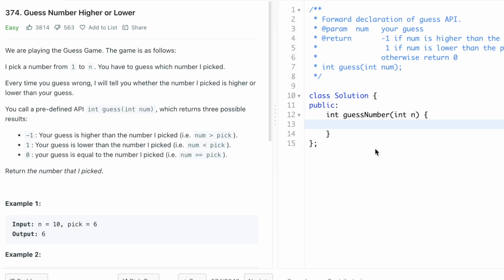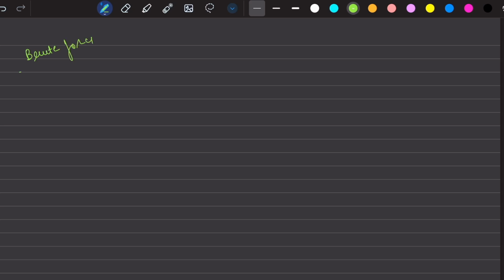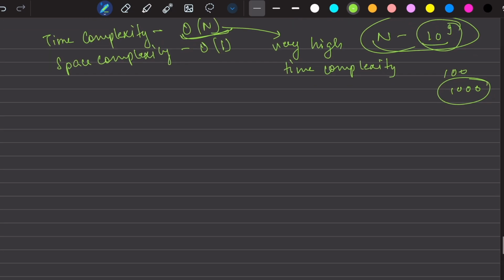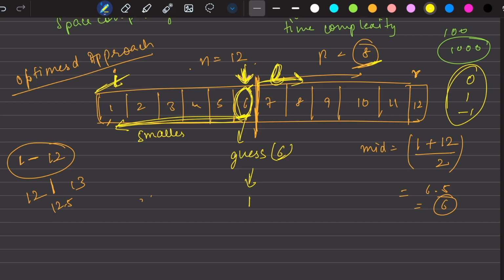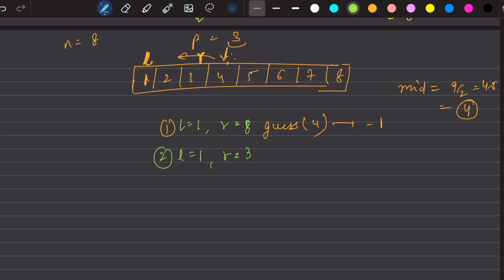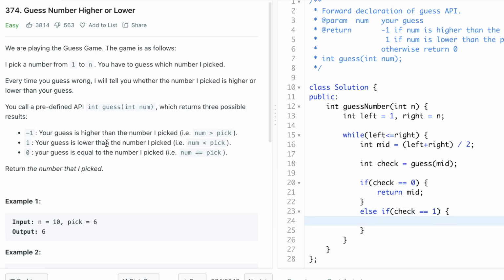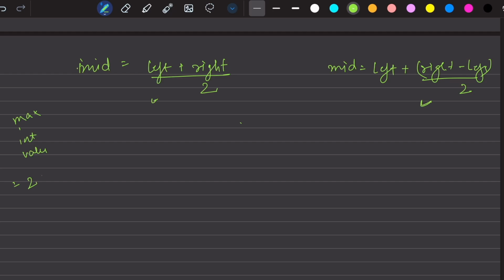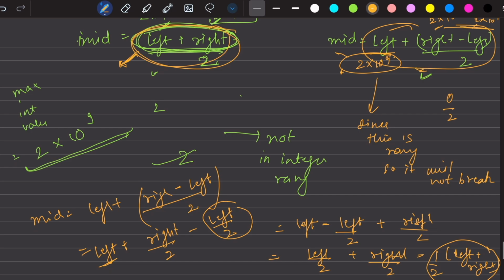Guess Number Higher or Lower | Leetcode 374 | Google | Microsoft | Binary Search Full Explanation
0:00 Problem Understanding
1:44 Intuition + Logic building
25:43 Coding Solution